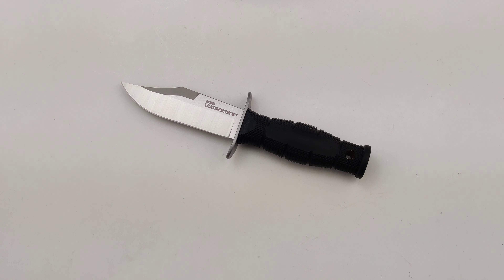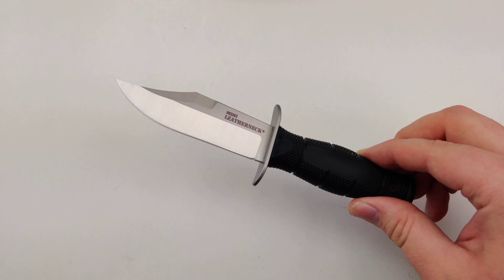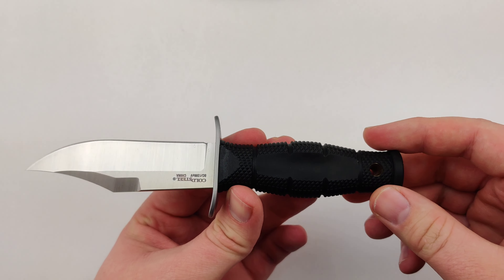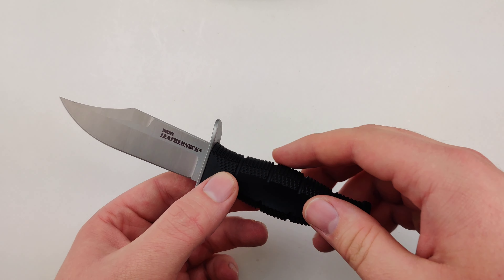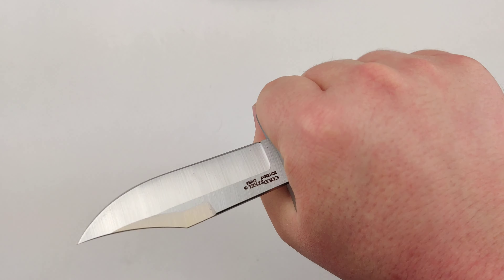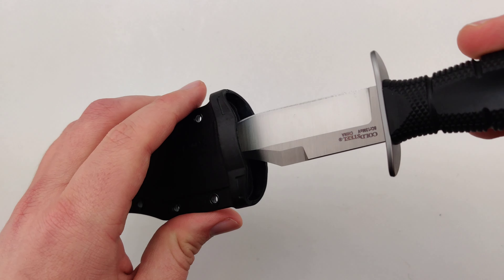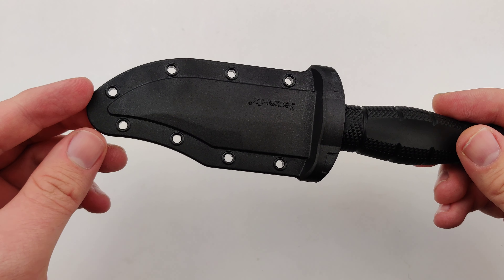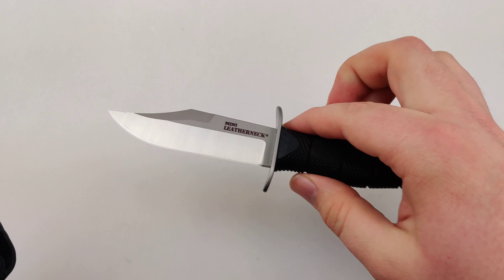Cold Steel Mini Leatherneck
The perfect little boot knife for an affordable price!

3.5" 18Cr13Mov Clip Point Blade
Secure-Ex Sheath
3.3 oz